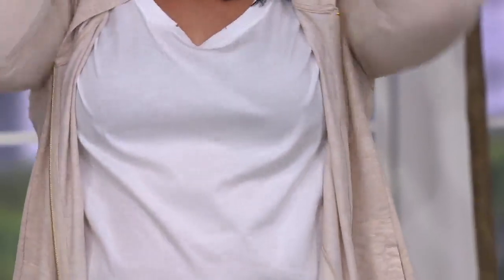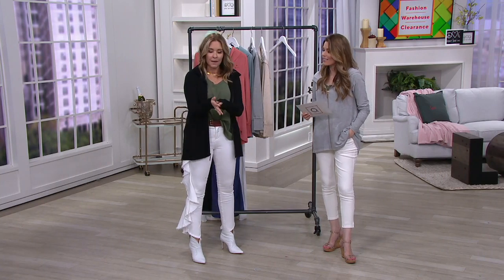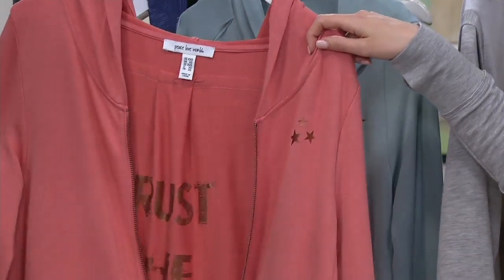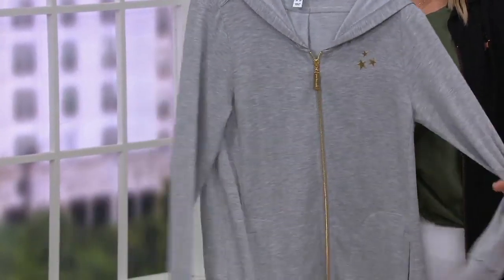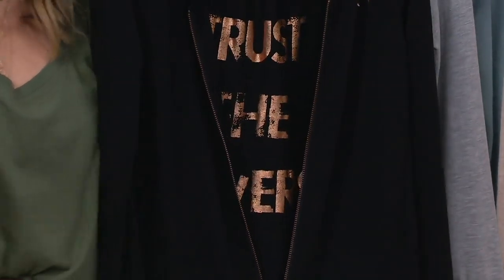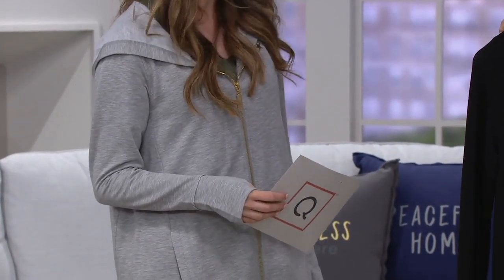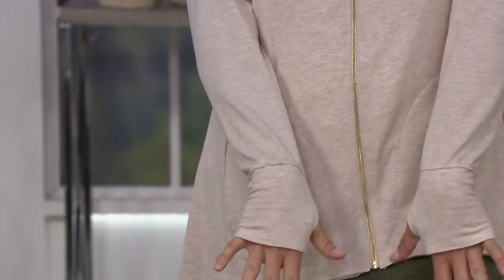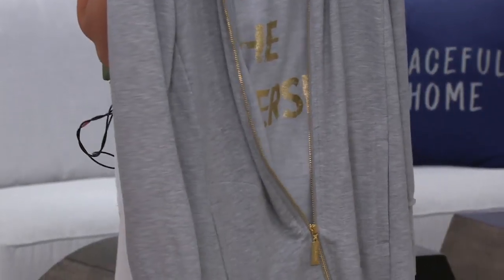Peace Love World Zip-Front Hi-Low Hooded Cardigan on QVC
Peace Love World Zip-Front Hi-Low Hooded Cardigan

There's a secret stashed inside this hooded cardigan: a subtle reminder that the universe is on your side elevates this zip-front design to stellar status. From Peace Love World.